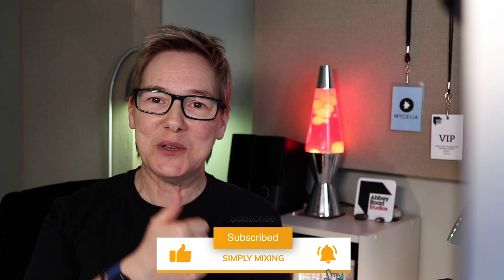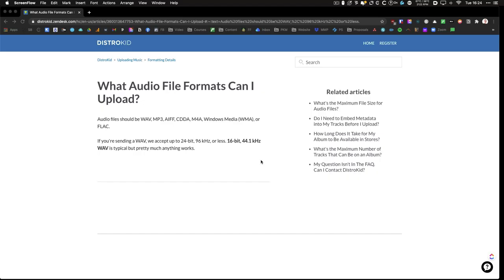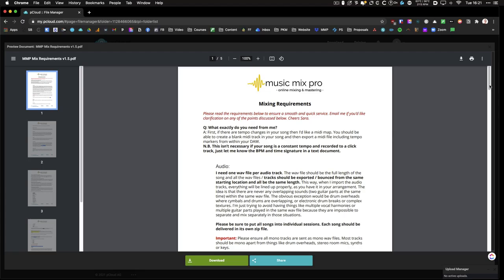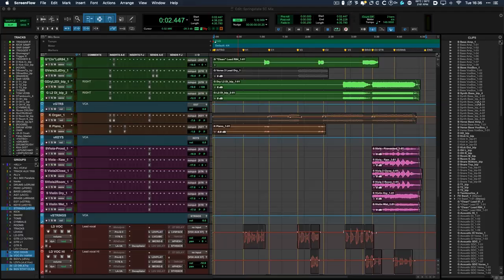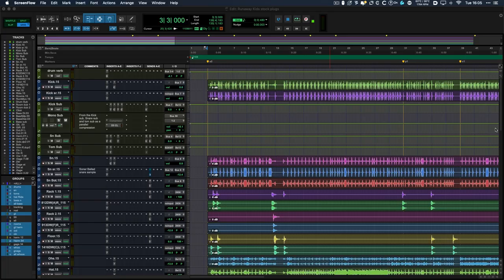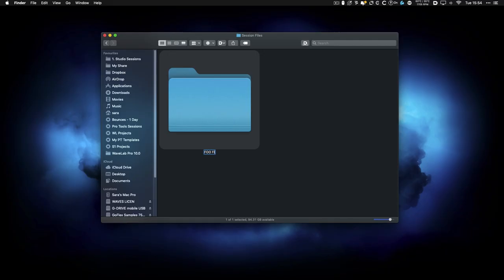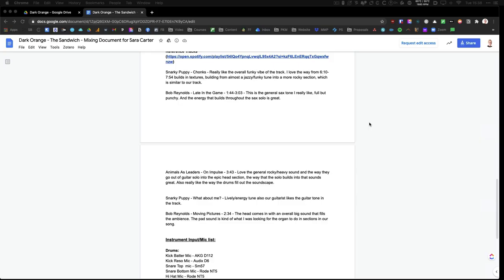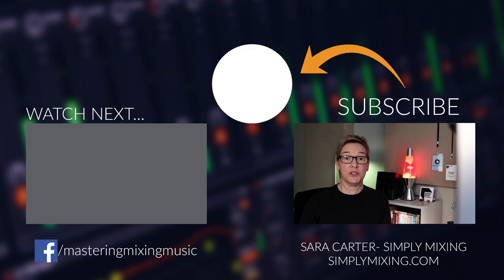How To Prepare Your Tracks And Hire A Professional Mix Engineer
When trying to find a mix engineer for hire, I look at some ways to ensure you pick the right mix engineer for your project and then how to prepare and send your tracks for mixing.

🎓 Mixing courses from Grammy winners! Check out the @Pro Mix Academy to learn how to record and mix like the pros!

Timestamps:
00:00 Intro
01:17 Managing expectations
02:33 Common mixing deliverables to ask for
03:10 What to send to a mix engineer
03:26 How to prepare tracks for mixing
05:21 What is and isn’t included in a mixing service
06:06 How to export your files
07:29 How a mix engineer uses your reference tracks
08:41 Building a good relationship with your mixer
10:08 FREE DOWNLOAD! - How to prepare your mix for mastering

Learn how to produce mixes so you can create balance and separation, punch and power, width and depth, turning your recordings into pro-sounding mixes!

🎤 FREE Vocal compression cheat sheet: How To Compress Vocals Like A Pro!
You’ll learn:
-how to use compression on any vocal
-my 6 step compressor set-up method
-how to control vocal dynamics so it sits evenly in a mix

-- How To Hire And Send Tracks To A Pro Mixing Engineer --

You’ve saved up some cash and want to hire a mix engineer for your next project. You’ve always wanted to hire a professional mix engineer but feel a bit daunted about what to send to them and how the whole process works.

In this video, as well as recapping on some of the more obvious things, I go over some of the more forgotten considerations that will help you have more confidence when making first contact with an engineer.

Exporting your tracks from your DAW to send to a professional mixing engineer is fairly straightforward in of itself, but what other things do you need to send and what do you need to ask yourself about the different mixes you might need?

Every mixing engineer has their own requirements about the files you send them for mixing, things like naming, bit depth and sample rate and which service you use to send them.

This video will help both you and your mix engineer get the best possible result from your tracks without all the back and forth over email and avoid any misunderstandings along the way.

My name is Sara Carter, I’m a professional mix engineer with over 18 years experience, and on this music production channel I’m going to share some of my best mixing tips using a simple mixing tutorial style that will teach you how to mix music like a pro music producer in your own home studio.

--- Related Content ---

Intro: Envato

Many of the links to products/gear are links to those products on Amazon. I am a participant in the Amazon Services LLC Associates Program, an affiliate advertising program designed to provide a means for me to earn fees by linking to Amazon.com and related sites.